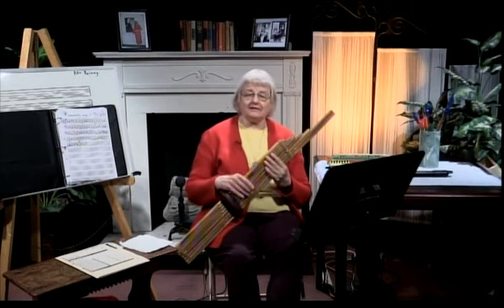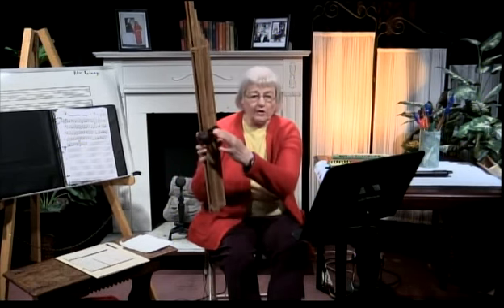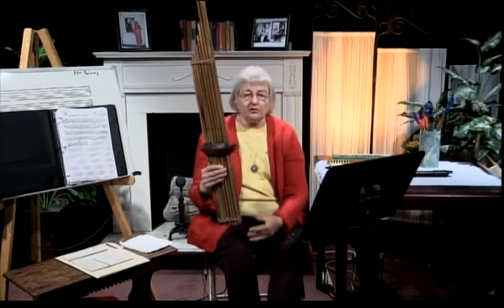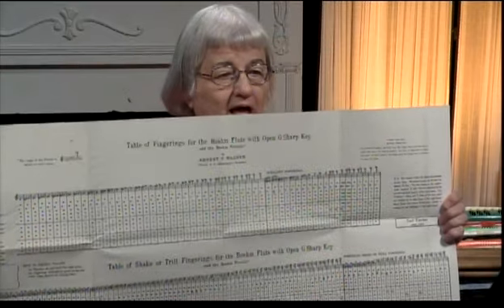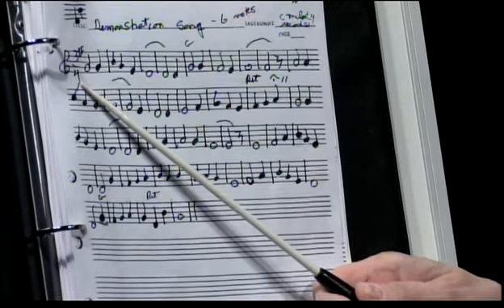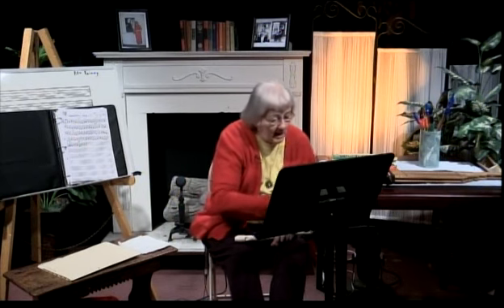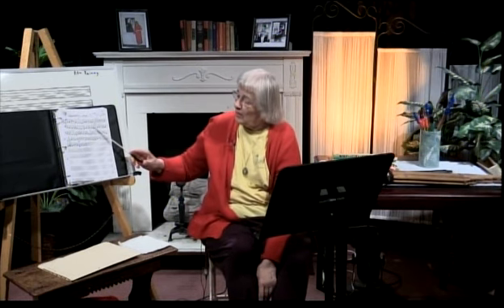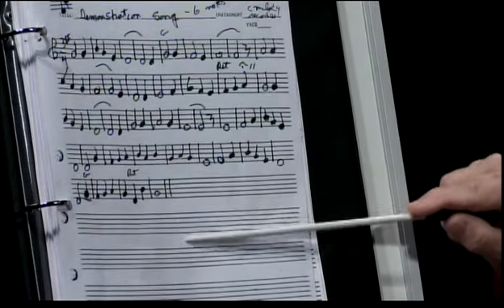Learning Music With Pat #628